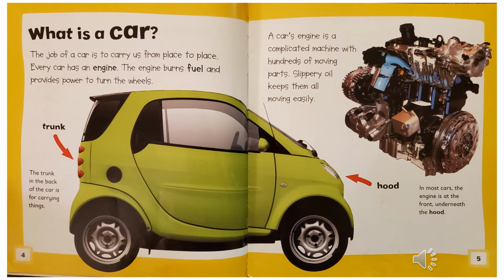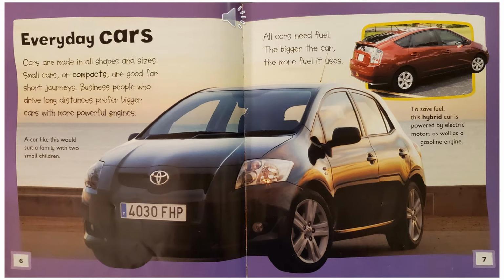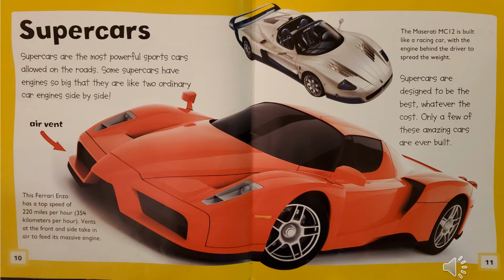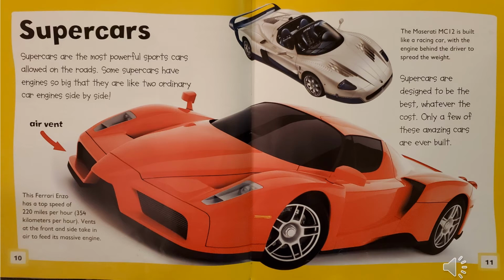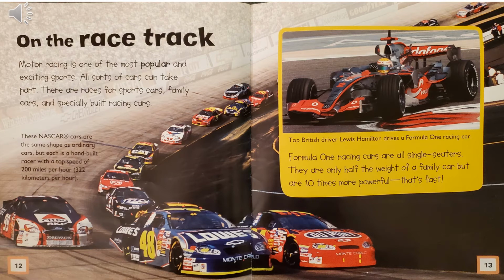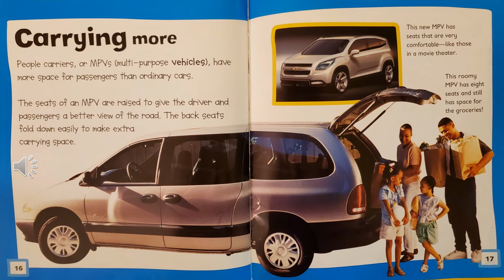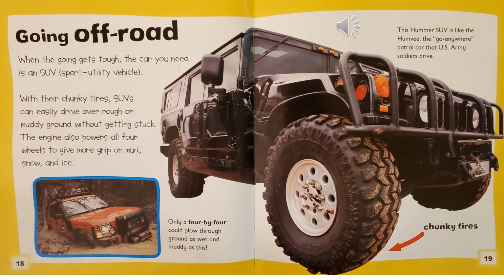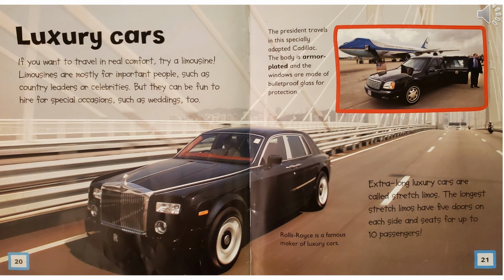"Cars" read by Ms. Julie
Learn about many types of cars: SUVs, limos, compact cars, convertibles and more!